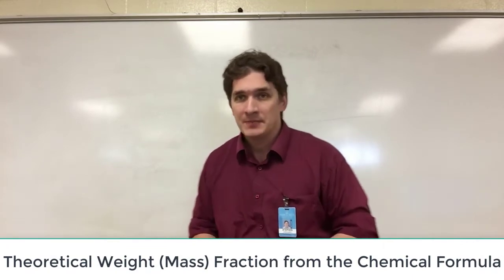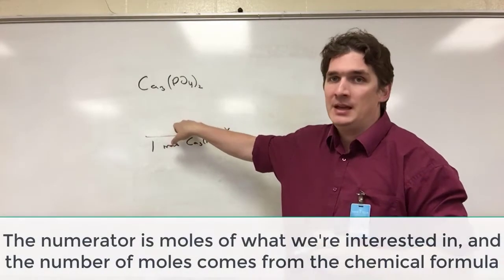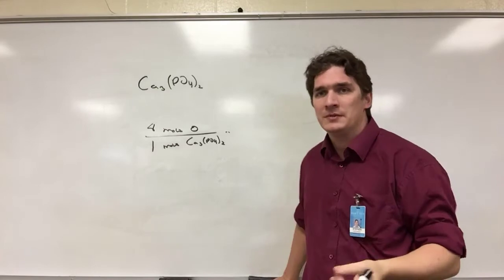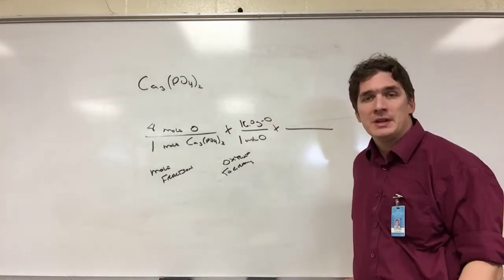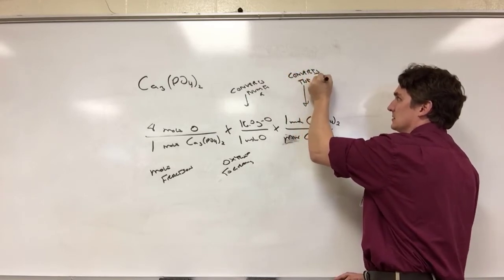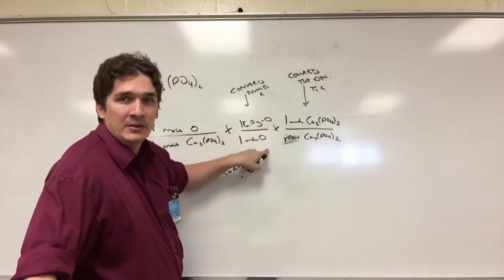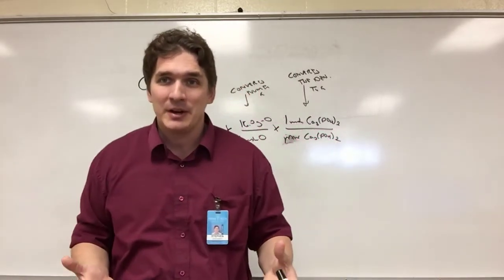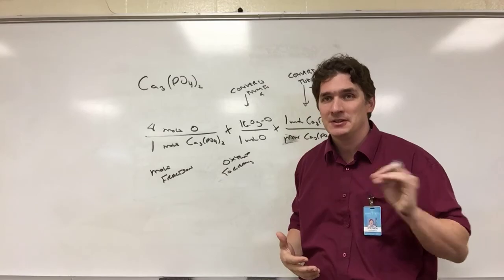Determining the theorertical mass fraction from a chemical formula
In this video, I will show you how to determine a theoretical mass fraction from a chemical formula, and discuss the proper units and sig figs when you finish